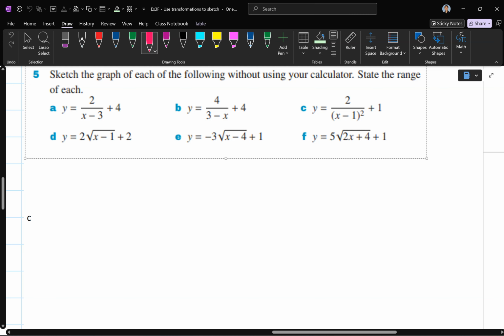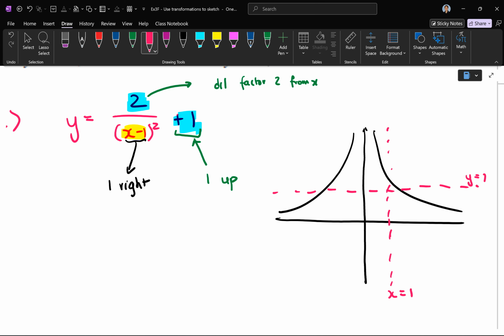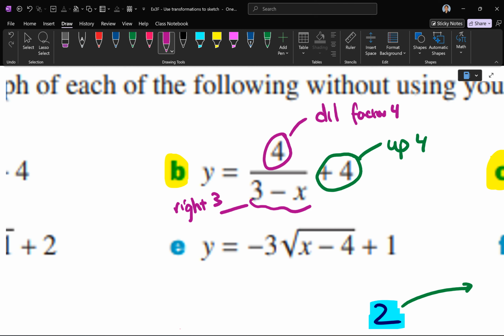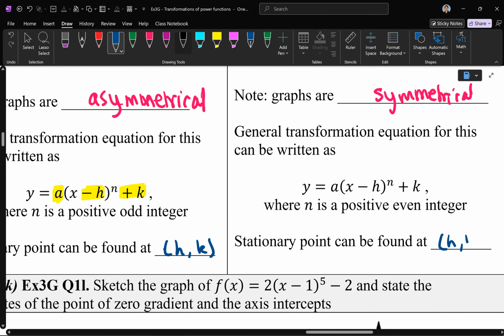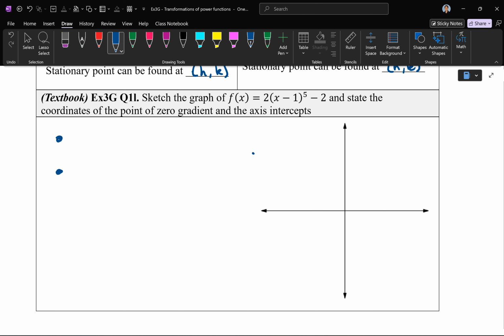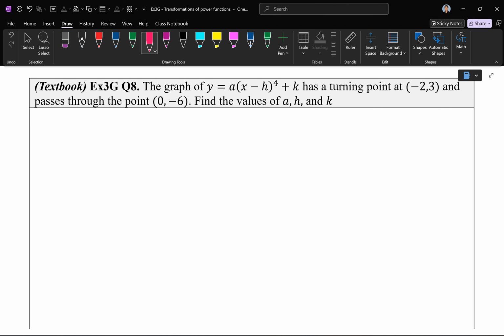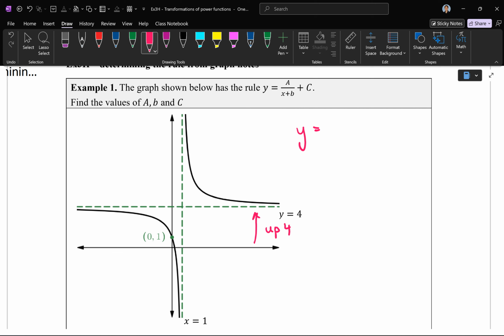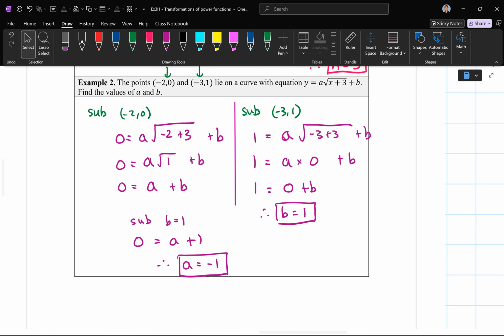12MM Ex3FGH class video